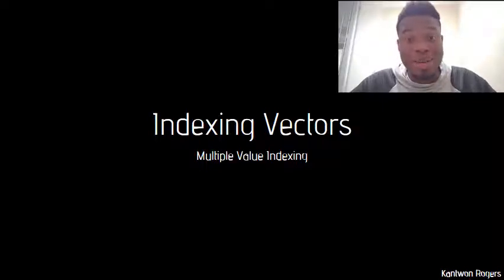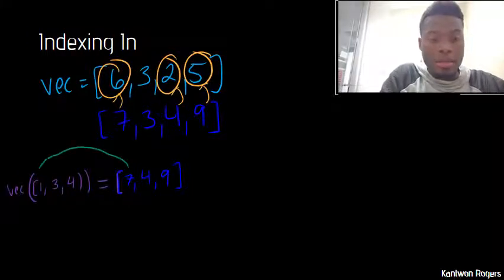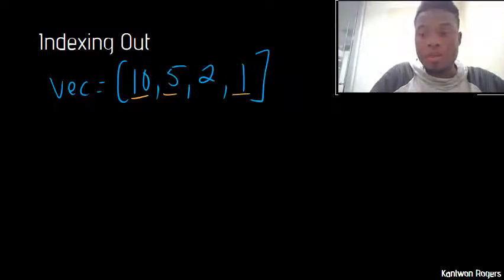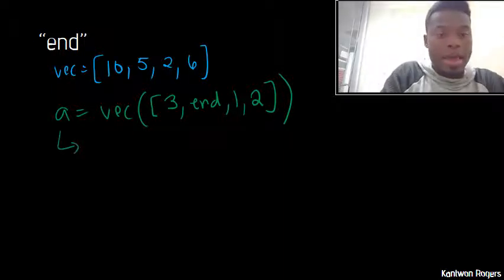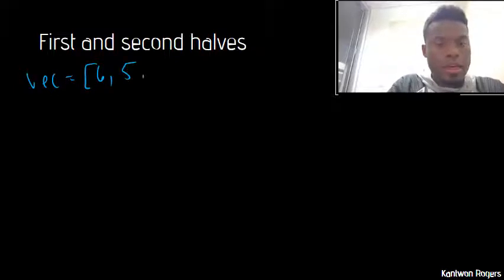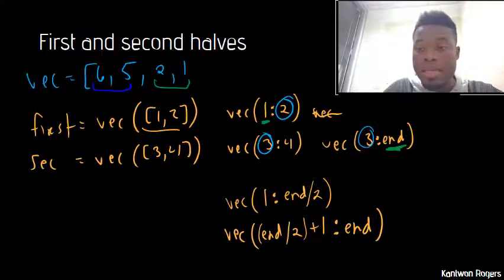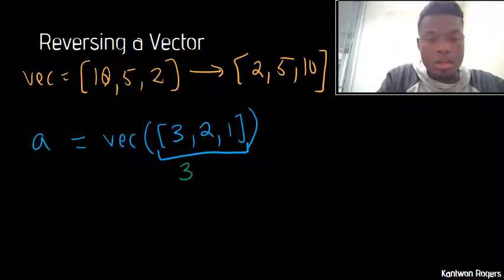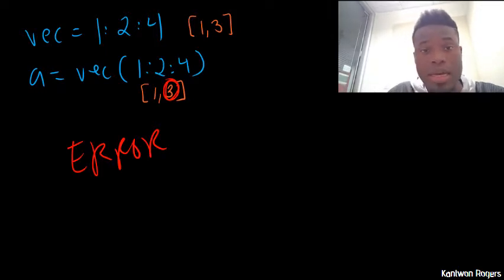Multiple Value Indexing